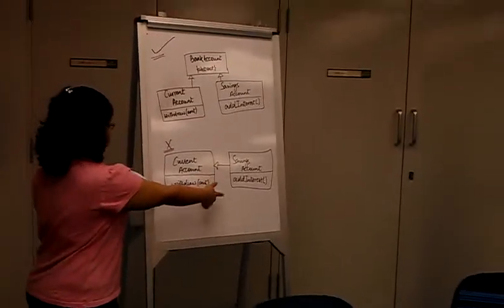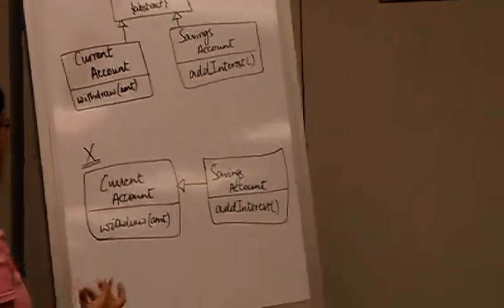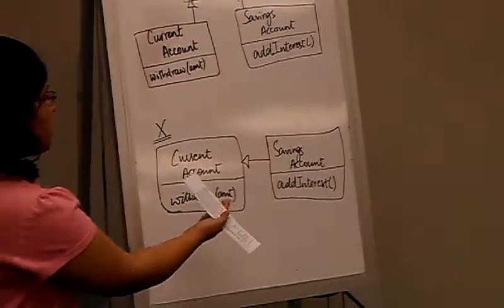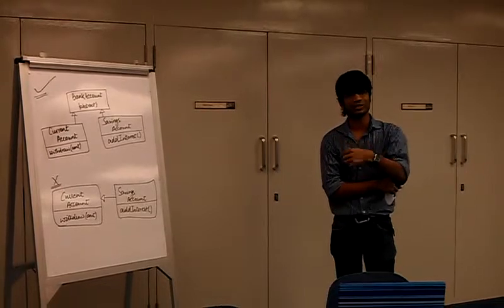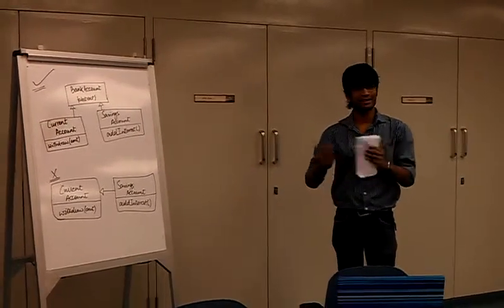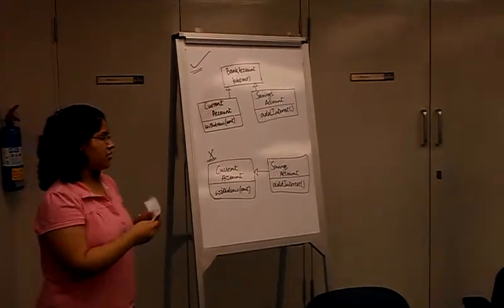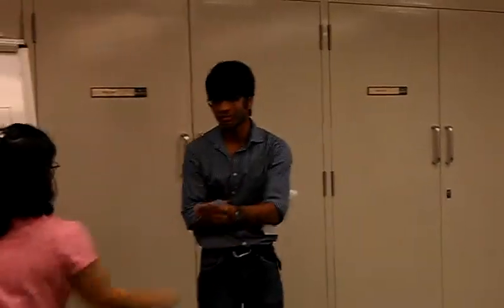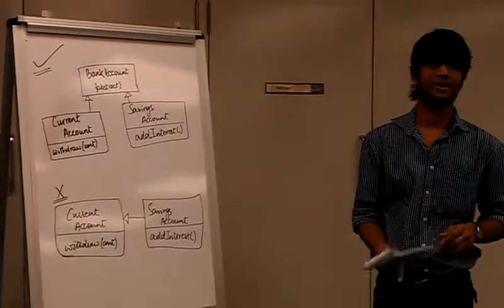CPE207 - Week 10